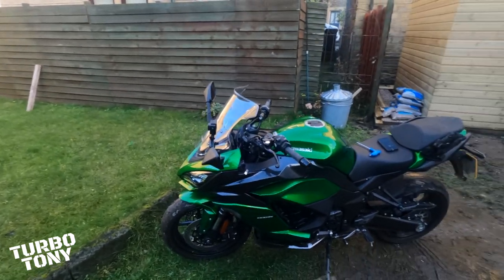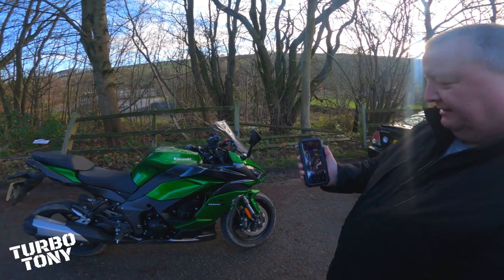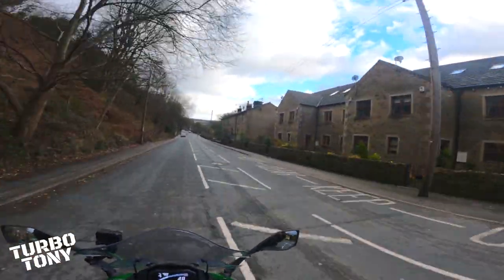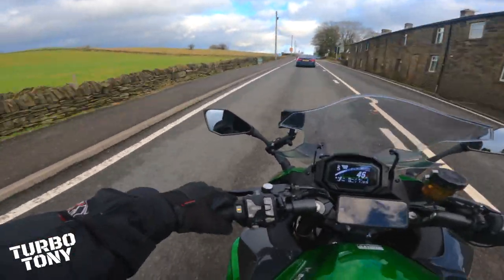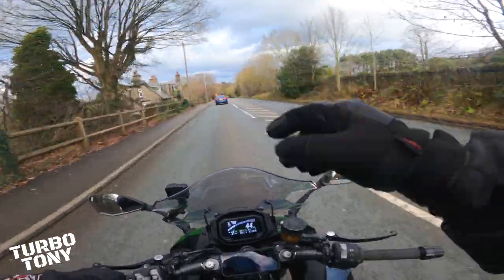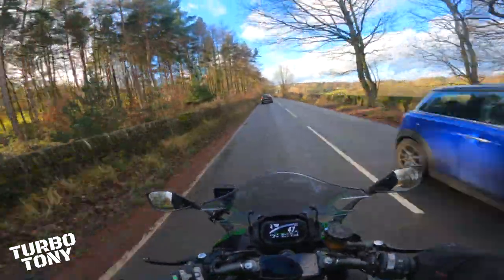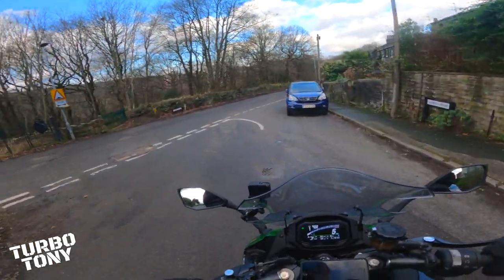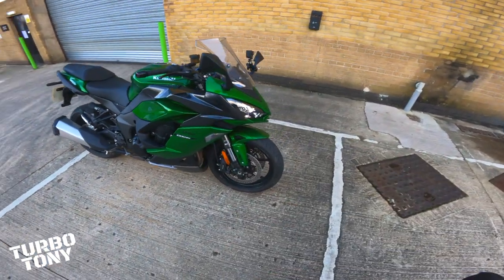KAWASAKI NINJA 1000 SX | 2020 2021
1. Installing the Evotech Performance Quadlock phone mount
2. Meeting the wild locals
3.  Eating at PJs snack van up woodhead road Holmfirth.
4. Riding and rolling Baby

please comment any questions and like the video

-Links for Gear and social-
Casual boots
Race boots
Bike tracker
Chain Lube
Bike shine
Chain cleaner
Bike cleaner

-Cameras-
Gopro helmet